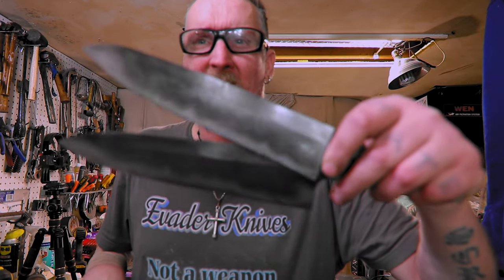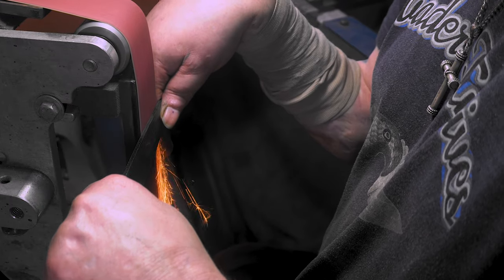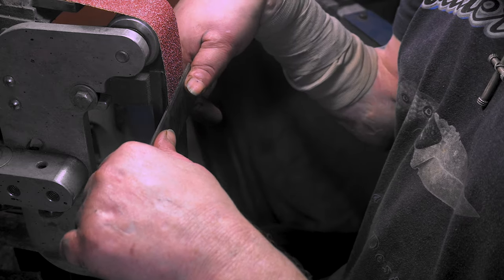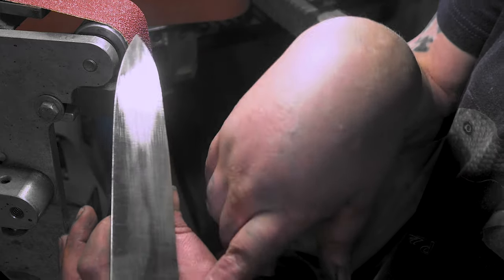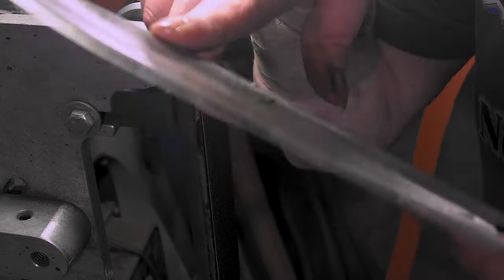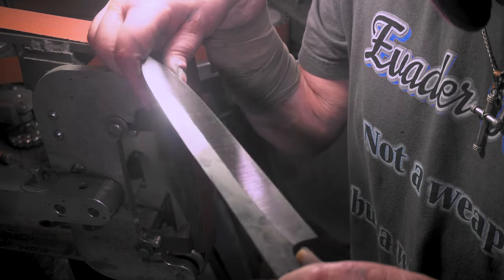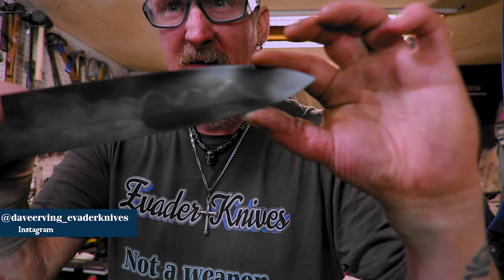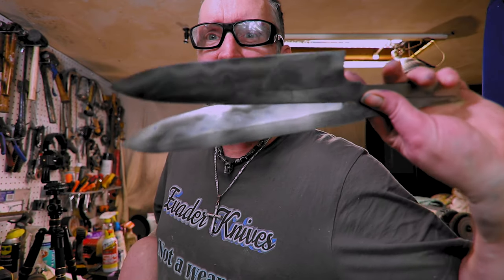Kitchen Knife build - Bevels & Hamons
Etsy Store
Wen bandsaw
Wen Air Filter
3m respirator
Magnet for flat grinding
HRC Files
Diamond Files
Blue Dykem
Holts gun gum
firebrick cement
Parchment Paper
Inkzall pens
123 blocks
Diamond Sanding blocks
Flintz polish
Polishing compounds
Rhynowet sandpaper 800
Rhynowet sandpaper 1500
Abrasive eraser
Buffing wheels
Scotch Brite 2x72
2x72 aluminum oxide belts
2x72 ceramic belts
6" Height gage with carbide scribe
Surface Plate
Centering Bits
Machinist Square
PB Blaster
G-flex epoxy
Sanding Drums
Camera Gear
Canon Sl2
Sony a6400
Lumix G7
Metabones V ef to e mount
11-16mm 2.8 lens
Sigma 16mm
Mic - Rode Micro
Moment Wide lens